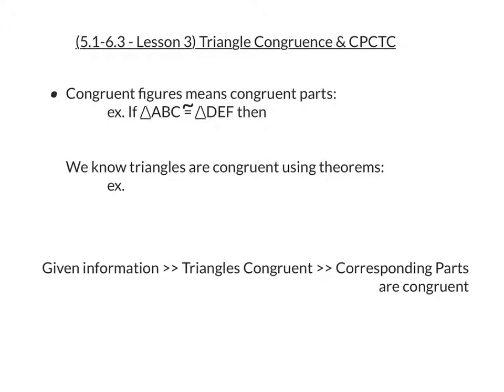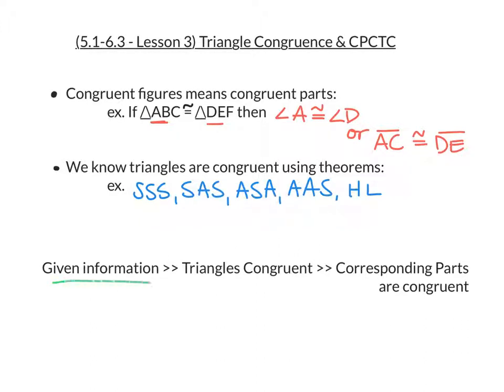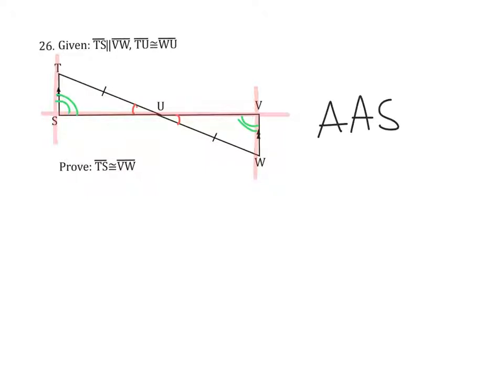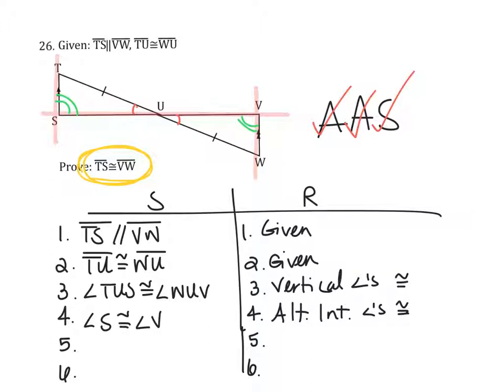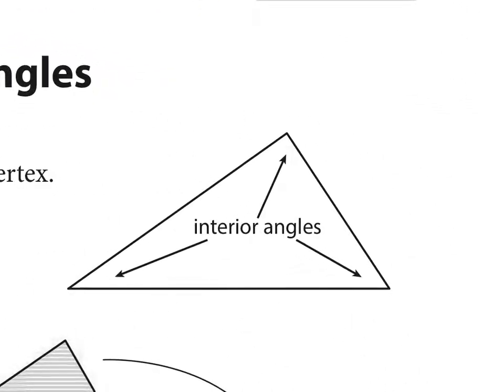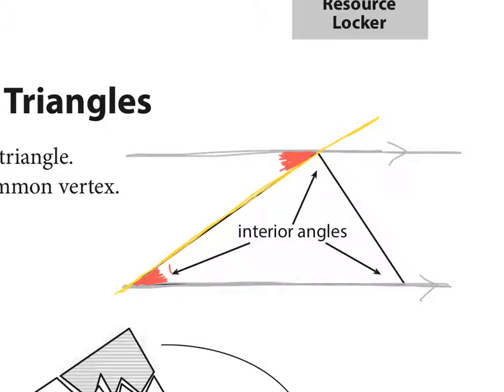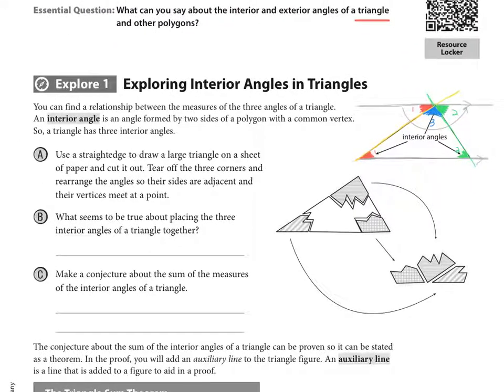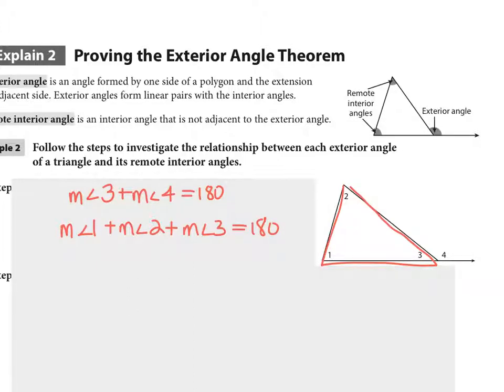6.4 CPCTC & 7.1 GeomACP